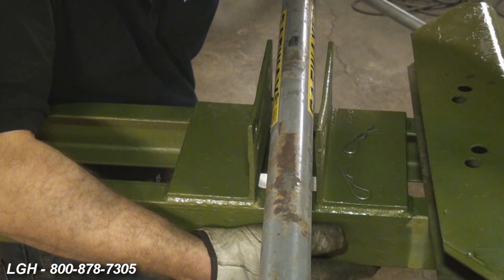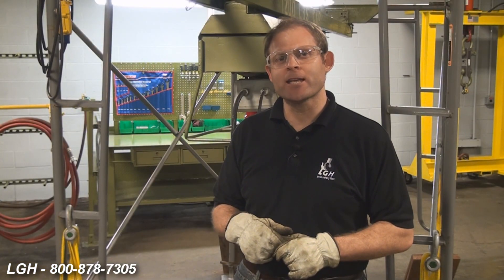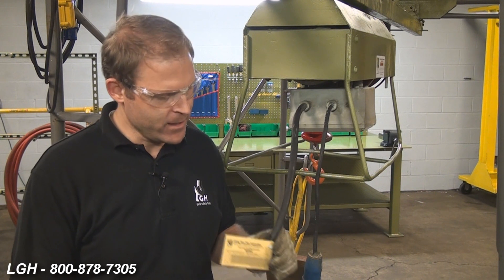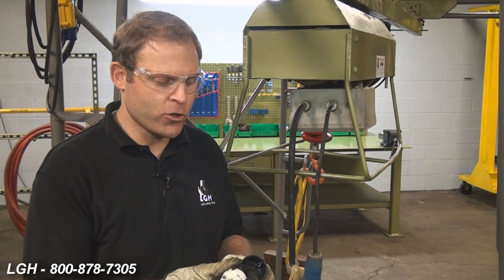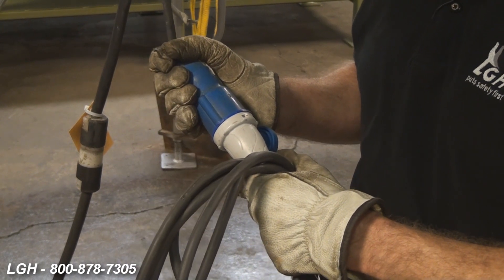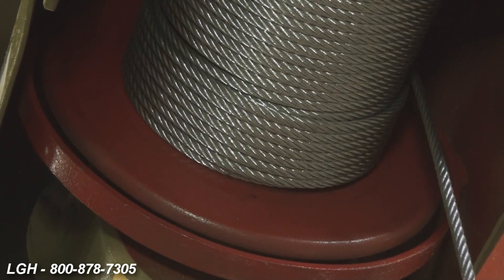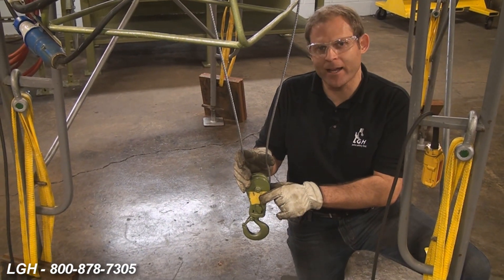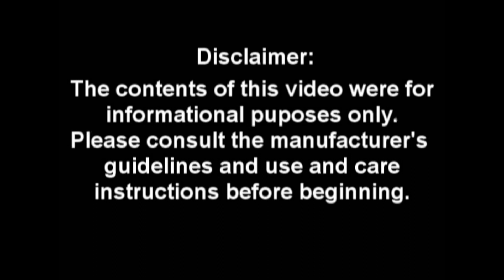How to Use a BETA Max Builders Hoists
In this demonstration video, Pat Clark from LGH prepares and sets up the Betamax builders hoist. With tips on how to troubleshoot familiar problems that you could run into, Pat outlines quick and easy solutions to prevent any equipment failures.

Our hoisting equipment is tested and certified for safety to meet and succeed OSHA, ANSI, and ASME Guidelines, but still things can happen.

Your next rigging solution!